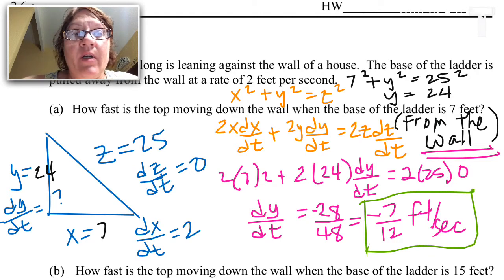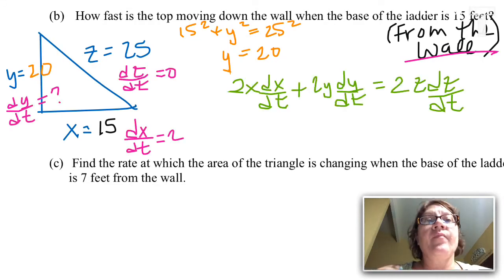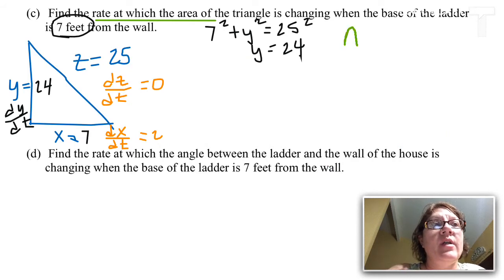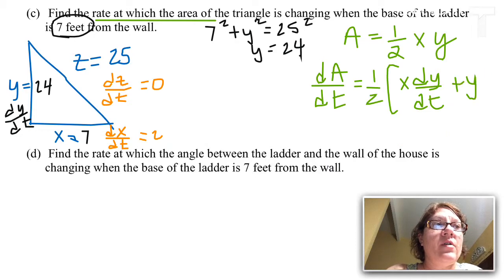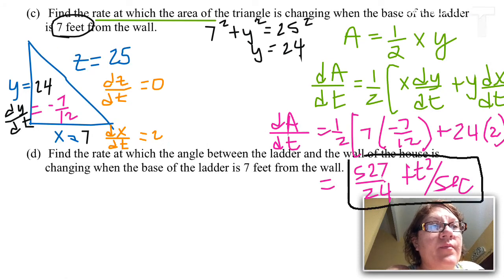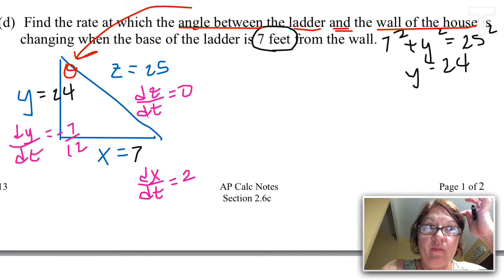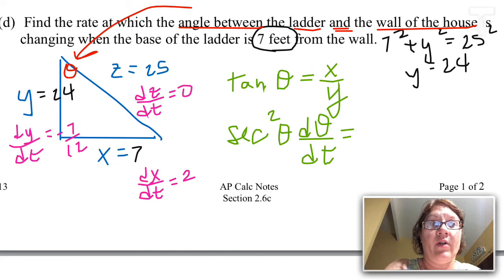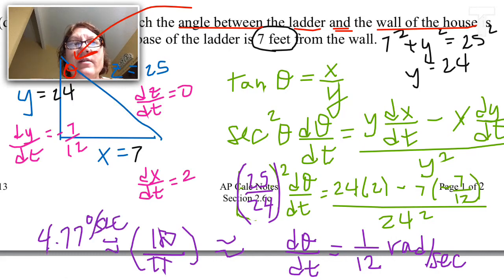2.6c notes pt1